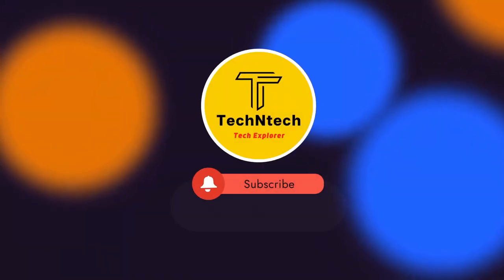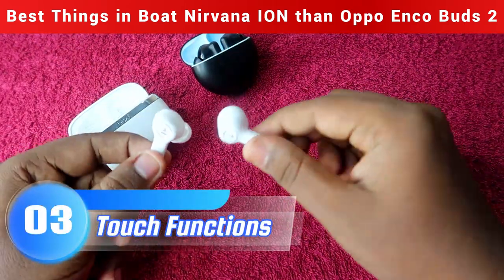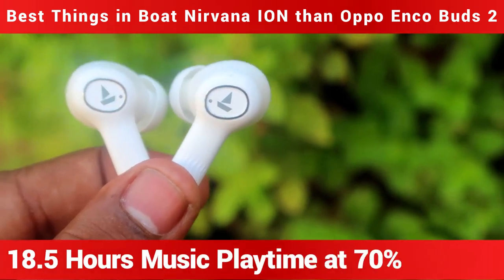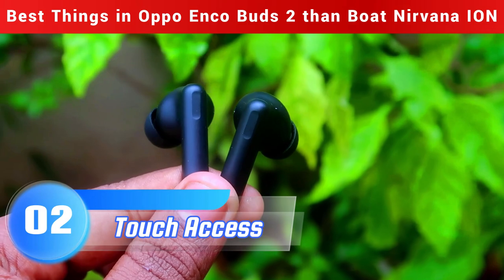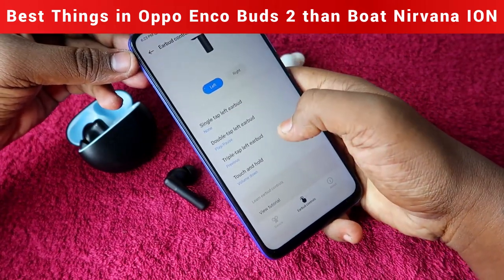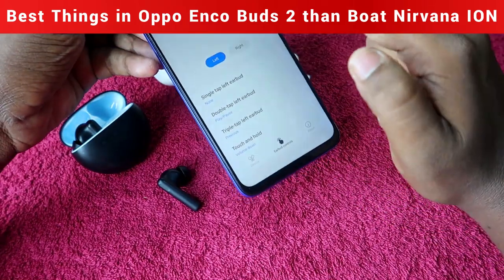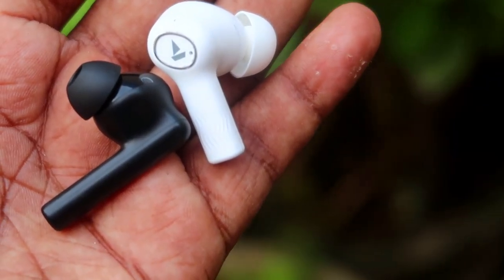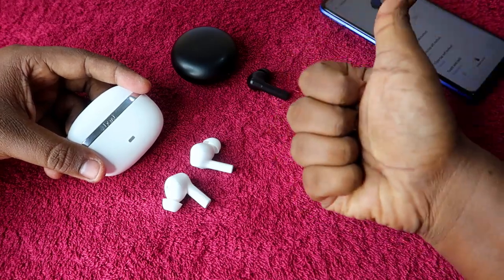Oppo Enco Buds 2 Vs Boat Nirvana ION Comparison Review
In this video, let me share the method on Oppo Enco Buds 2 Vs Boat Nirvana ION comparison review.